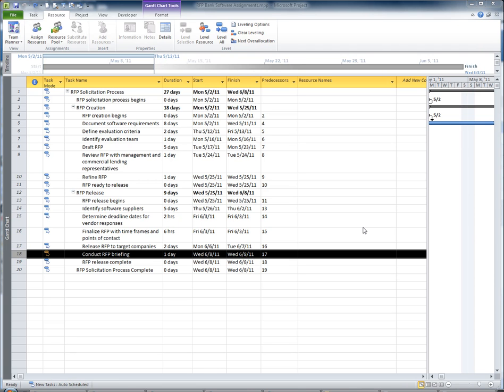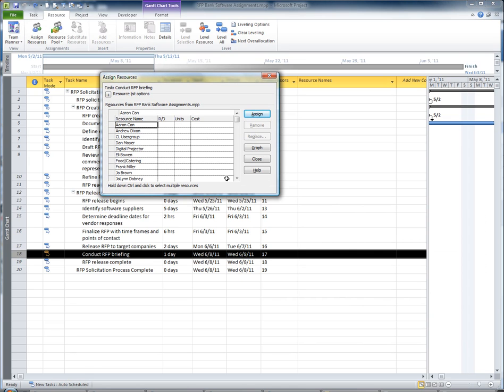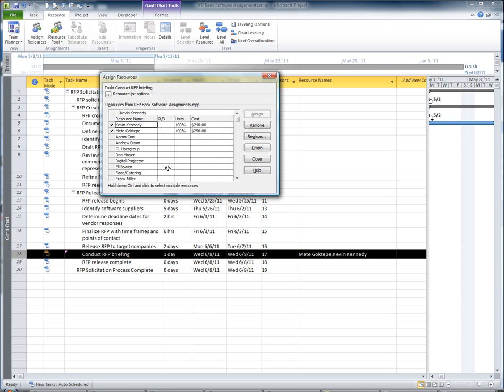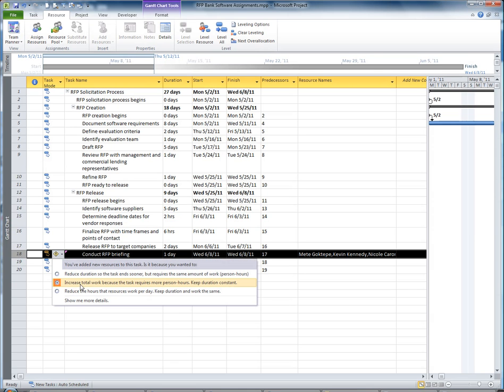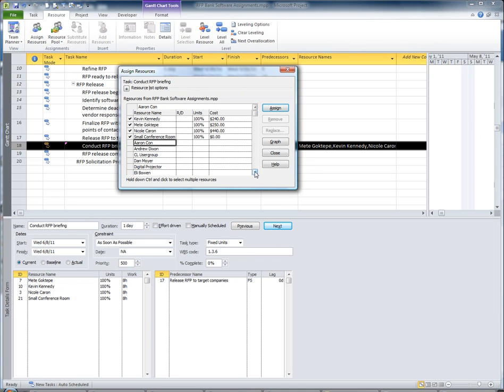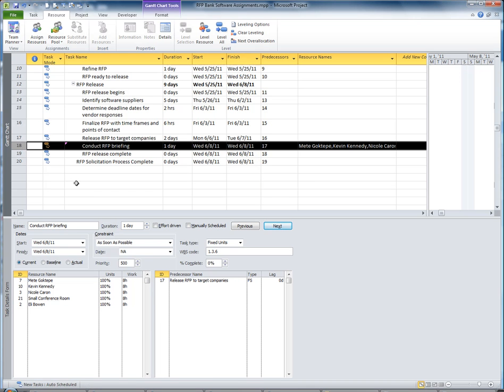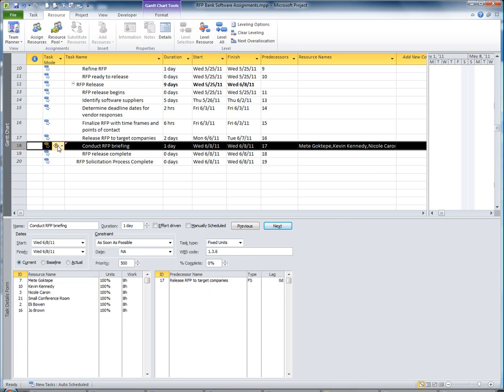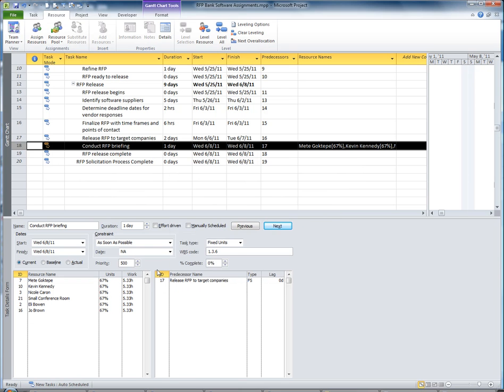Circling Back 1 Using the Smart tag